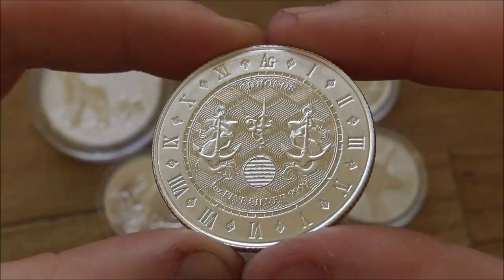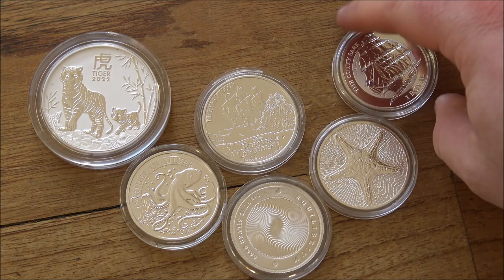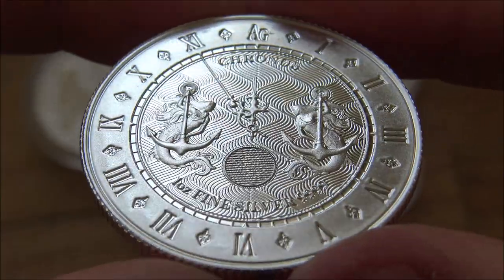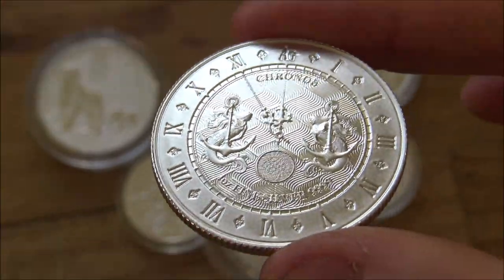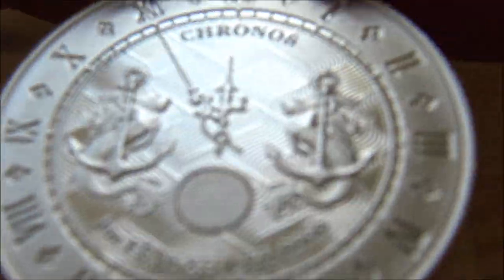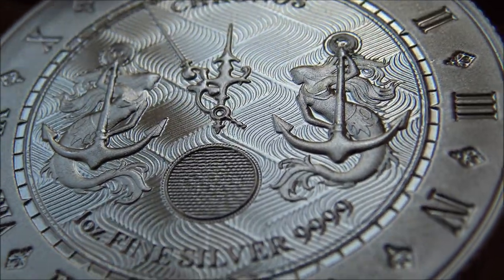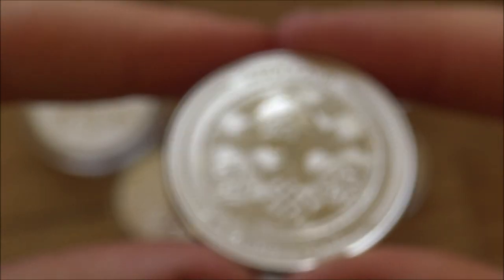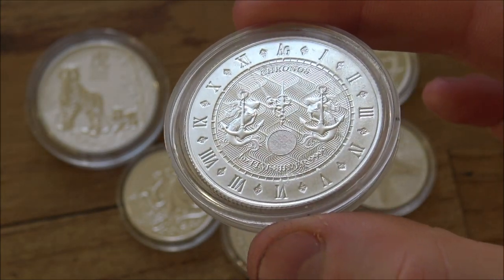This is Why you Have to Make Time For Silver!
I (Backyard Bullion) have been gifted this coin by Europa Bullion. This gift was in no means payment for a positive review and both Europa Bullion and myself agreed upon this before any gifts exchanged hands.

This review is my own opinion and is open, honest and fair. If you like this piece and would like to buy it having watching this video this is YOUR decision alone.